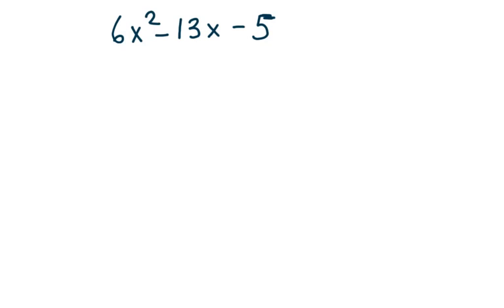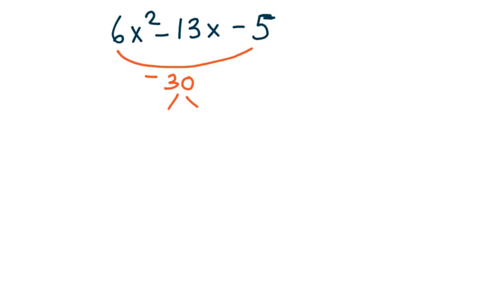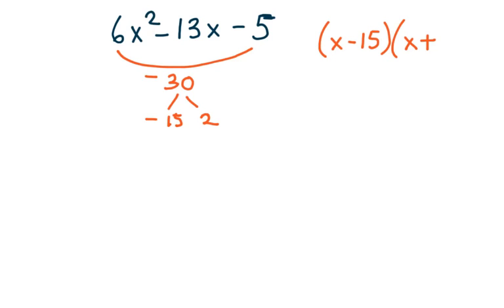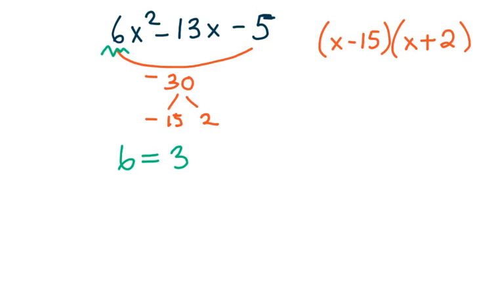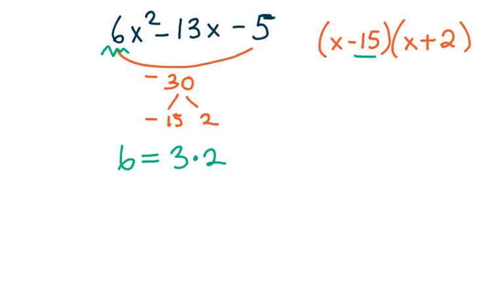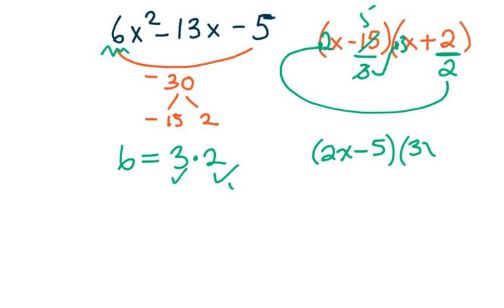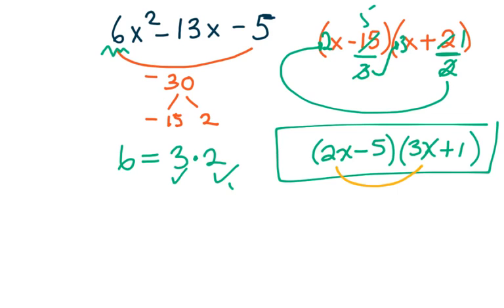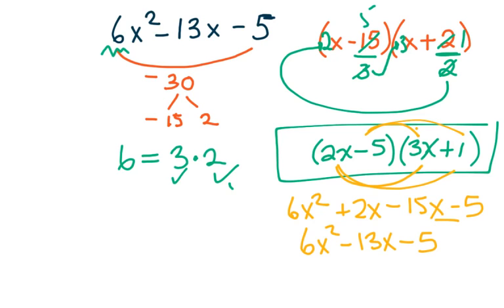a is not 1, factoring and splitting up a, Example 2